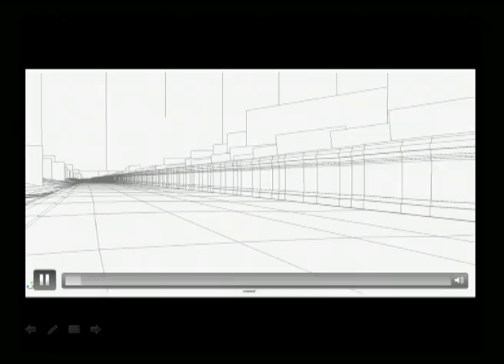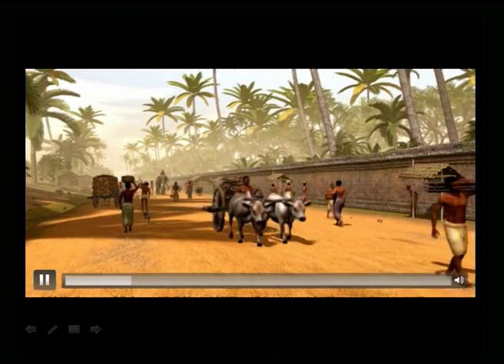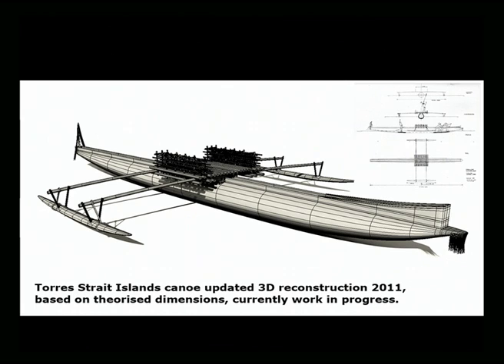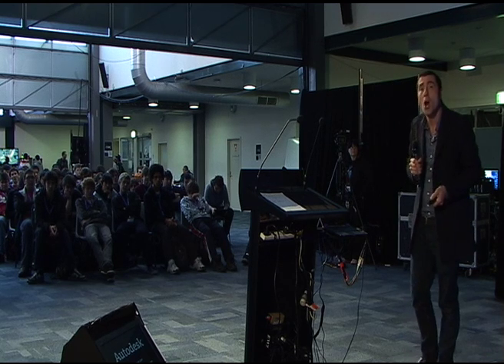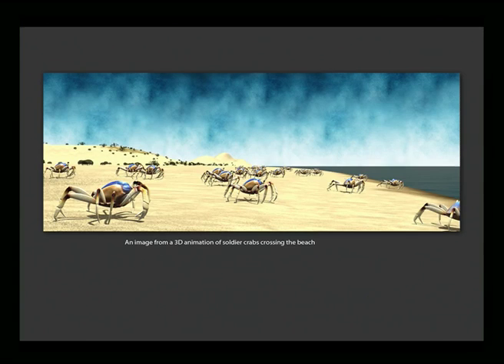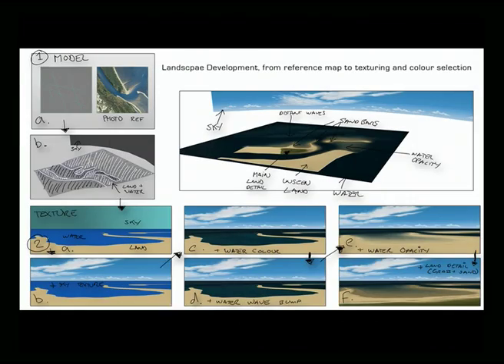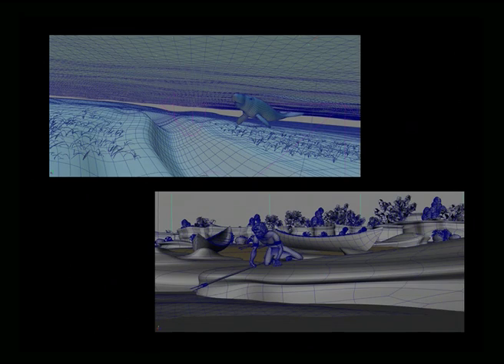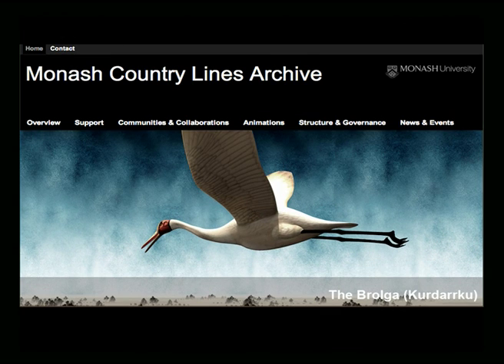3D Research: Dr Tom Chandler - CGBC 2012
3D Research Presentation

Dr Tom Chandler
CGBC 2012

Monash University